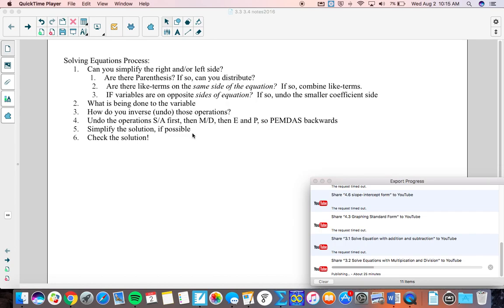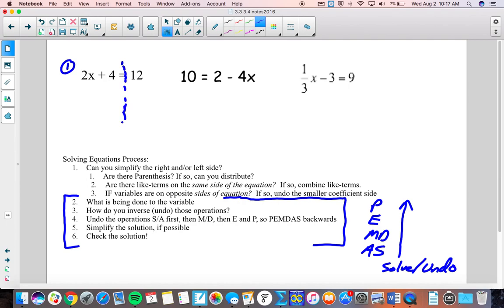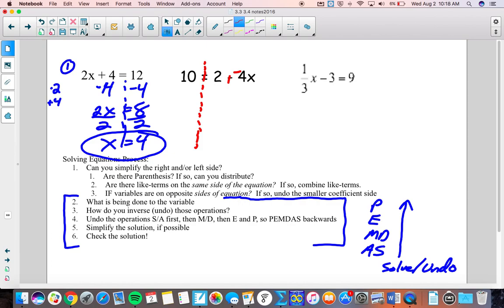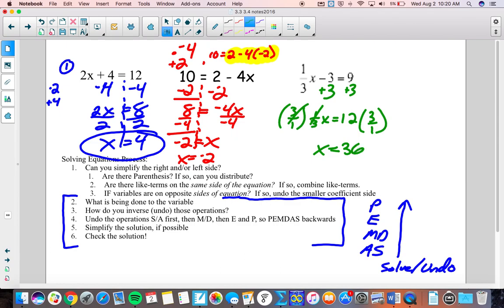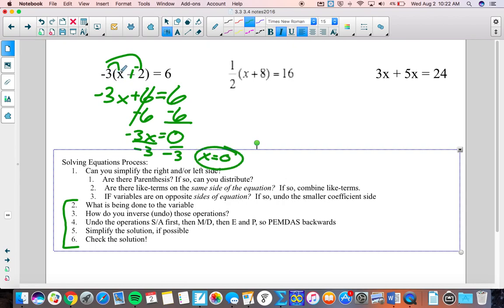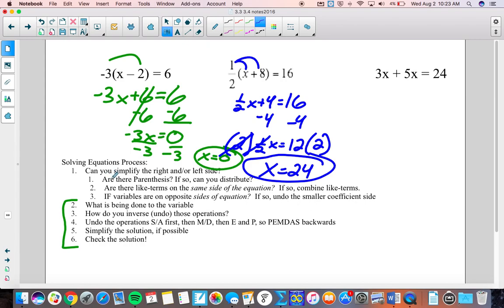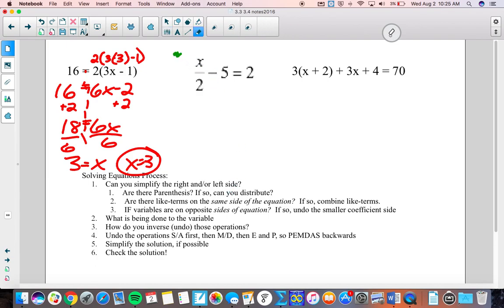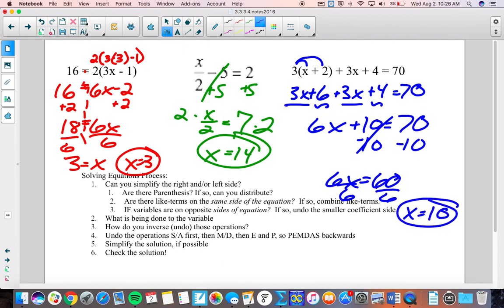3.3 Solve Multi-step Equations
3.3 Solve Multi-step Equations